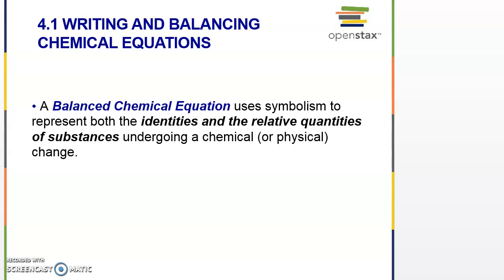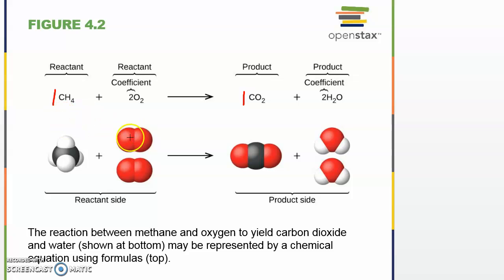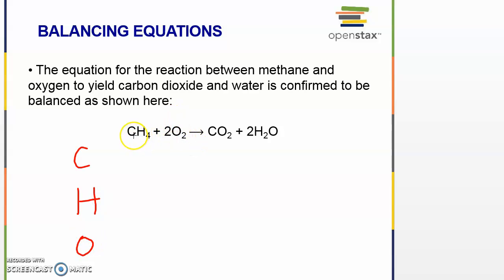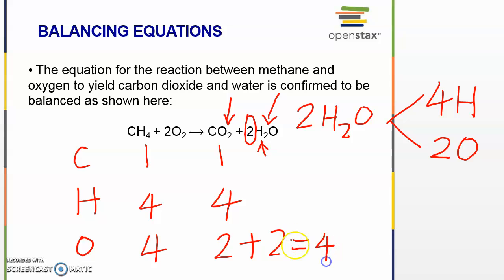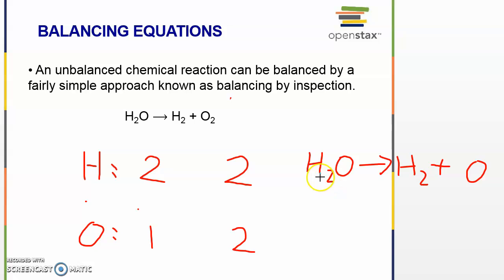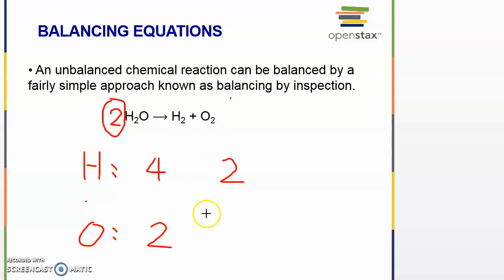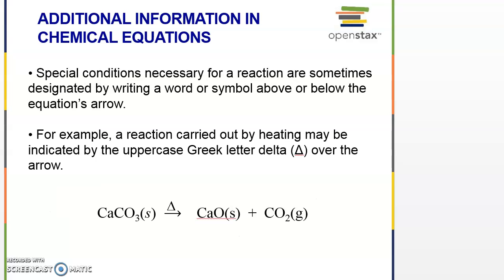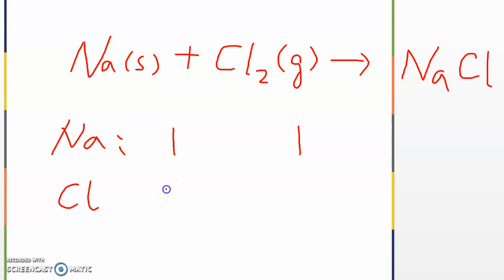Unit06a BalancingEquations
Unit06a Clive Li HCCC CHP